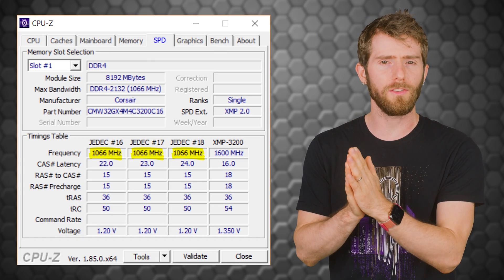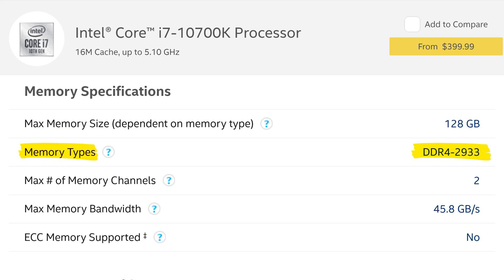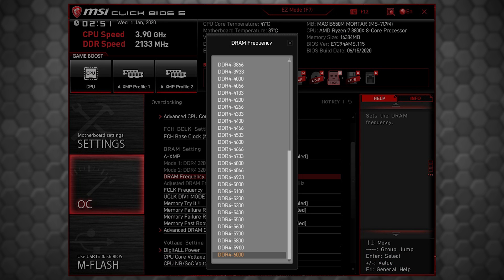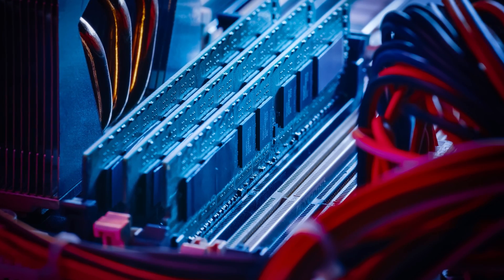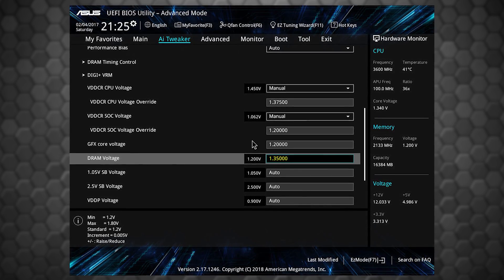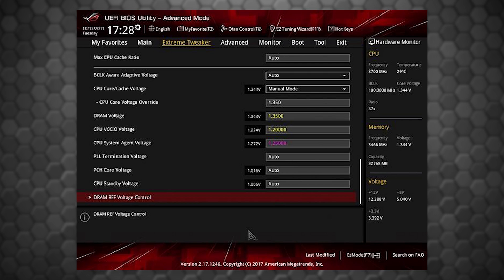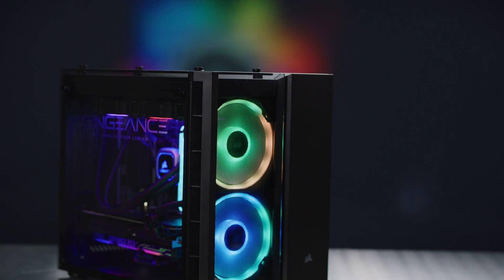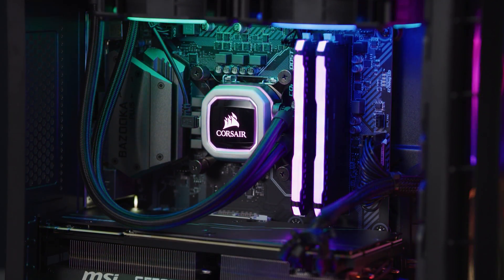Overclocking RAM – How To Safely Overclock Memory on Intel or AMD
Want to get the most out of your memory, but need a helping hand? Linus will demystify things for you with these simple steps for overclocking your RAM, whether you have an Intel® or AMD-based system.